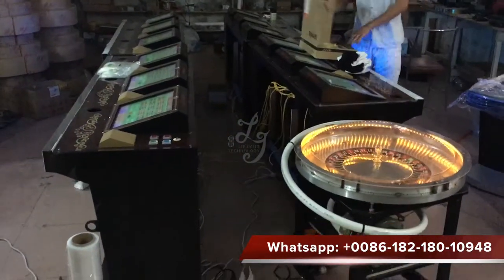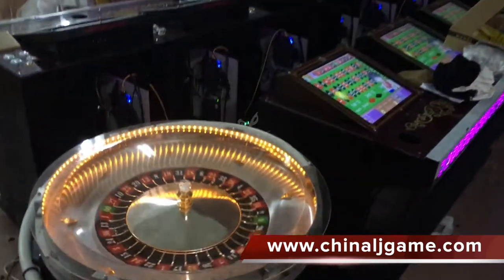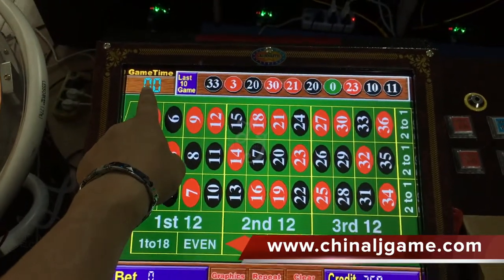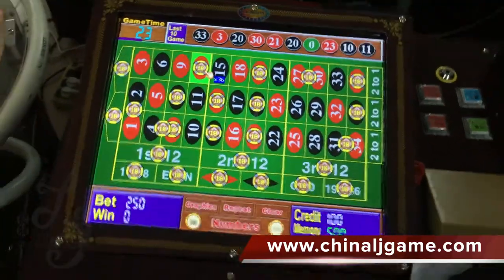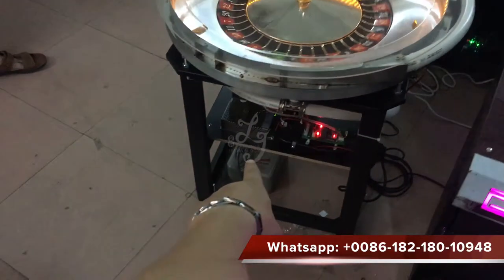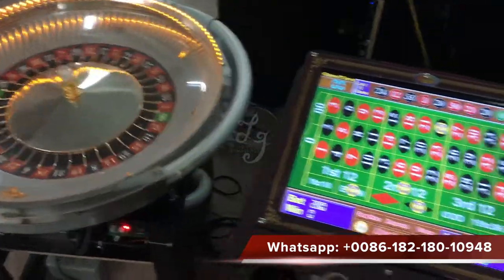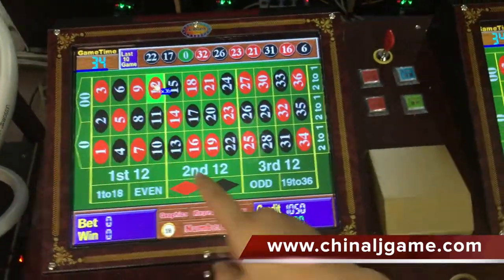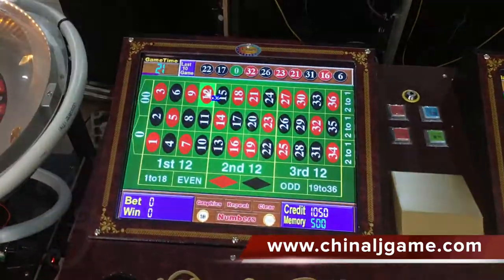Super rich man roulette gambling games machines sell to trinidad and tobago gambling games